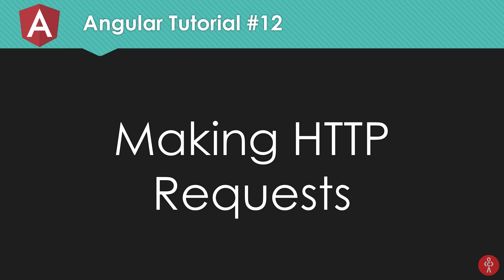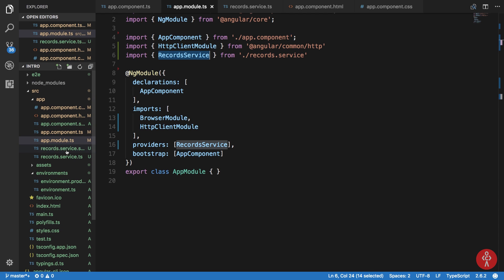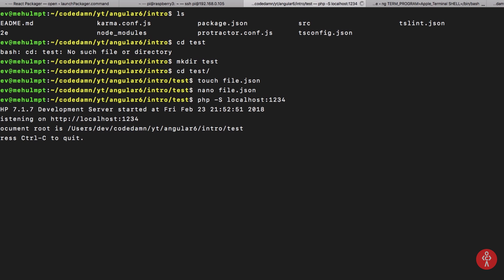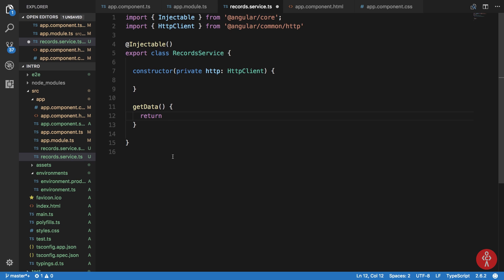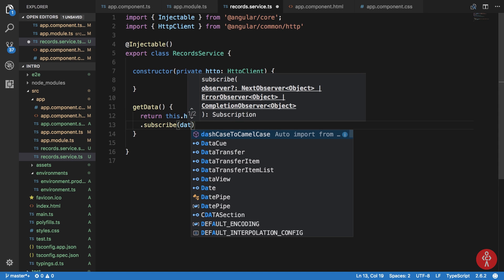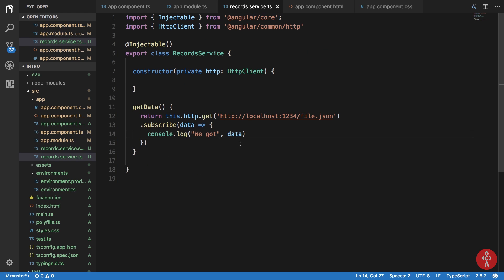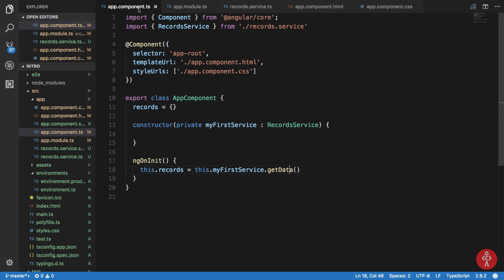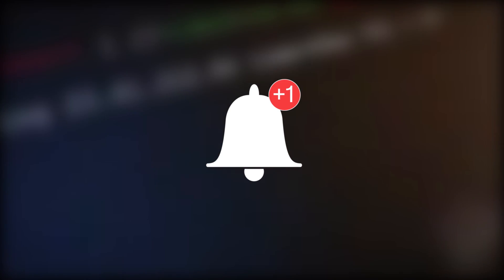Angular 6 Tutorial 12: HTTP Requests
This tutorial shows you how to perform HTTP requests using Angular's HttpClient module and how to make use of that in a service.